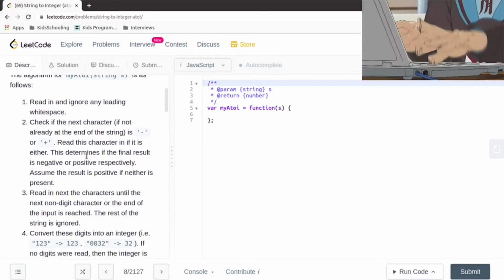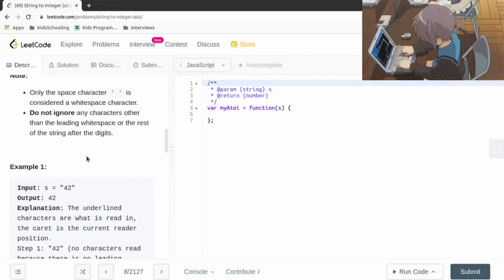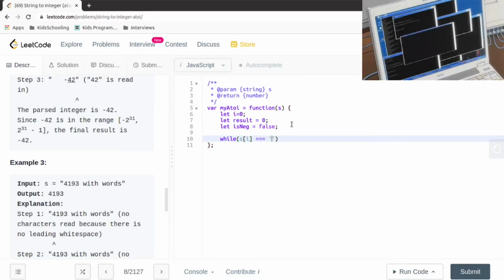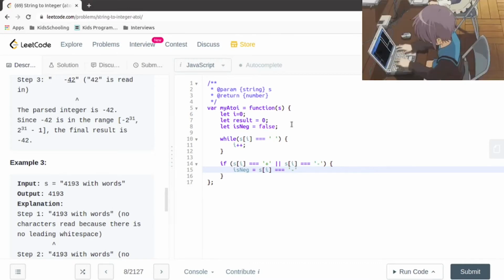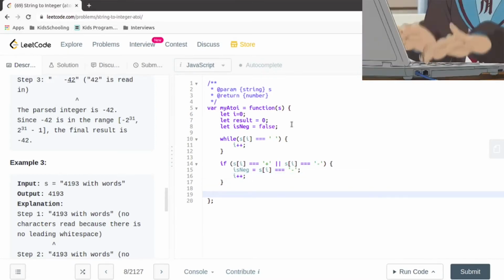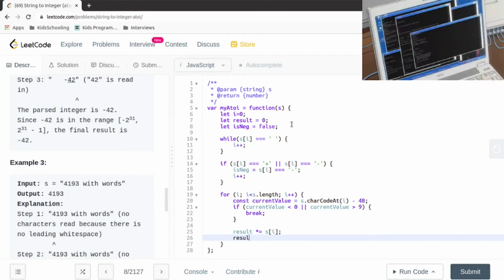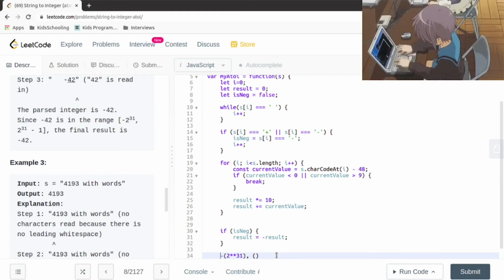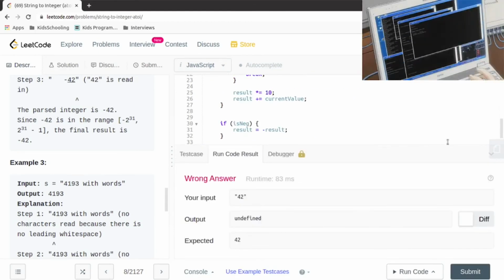Leetcode Question 8 "String to Integer (atoi)" in Javascript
Implement the myAtoi(string s) function, which converts a string to a 32-bit signed integer (similar to C/C++'s atoi function).

The algorithm for myAtoi(string s) is as follows:

Read in and ignore any leading whitespace.
Check if the next character (if not already at the end of the string) is '-' or '+'. Read this character in if it is either. This determines if the final result is negative or positive respectively. Assume the result is positive if neither is present.
Read in next the characters until the next non-digit character or the end of the input is reached. The rest of the string is ignored.
Convert these digits into an integer (i.e. "123" =) 123, "0032" -) 32). If no digits were read, then the integer is 0. Change the sign as necessary (from step 2).
If the integer is out of the 32-bit signed integer range [-231, 231 - 1], then clamp the integer so that it remains in the range. Specifically, integers less than -231 should be clamped to -231, and integers greater than 231 - 1 should be clamped to 231 - 1.
Return the integer as the final result.
Note:

Only the space character ' ' is considered a whitespace character.
Do not ignore any characters other than the leading whitespace or the rest of the string after the digits.

Example 1:

Output: 42
Explanation: The underlined characters are what is read in, the caret is the current reader position.
Step 1: "42" (no characters read because there is no leading whitespace)
Step 2: "42" (no characters read because there is neither a '-' nor '+')
Step 3: "42" ("42" is read in)
The parsed integer is 42.
Since 42 is in the range [-231, 231 - 1], the final result is 42.

Example 2:

Output: -42
Explanation:
Step 1: "   -42" (leading whitespace is read and ignored)
Step 2: "   -42" ('-' is read, so the result should be negative)

Example 3:

Input: s = "4193 with words"
Output: 4193
Explanation:
Step 1: "4193 with words" (no characters read because there is no leading whitespace)
Step 2: "4193 with words" (no characters read because there is neither a '-' nor '+')
Step 3: "4193 with words" ("4193" is read in; reading stops because the next character is a non-digit)
The parsed integer is 4193.
Since 4193 is in the range [-231, 231 - 1], the final result is 4193.